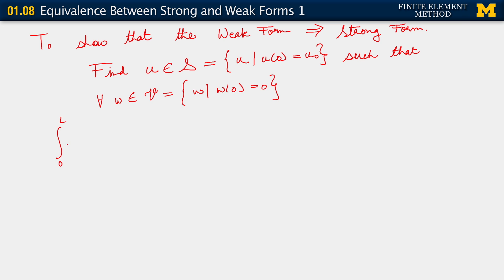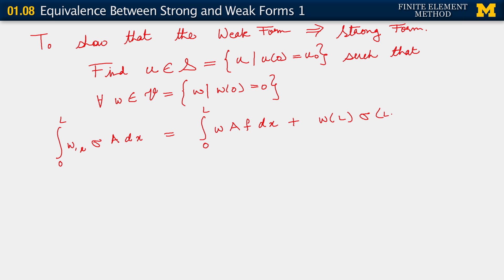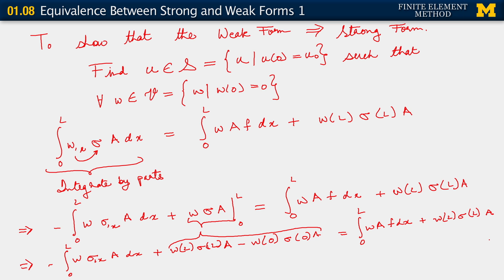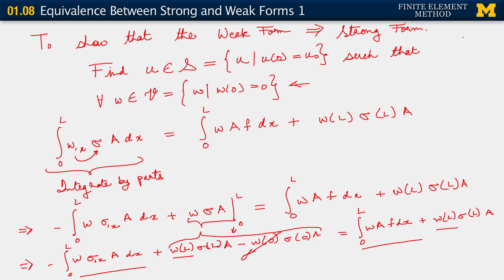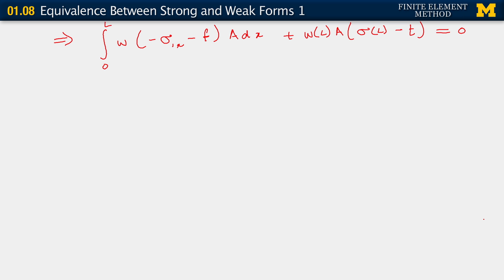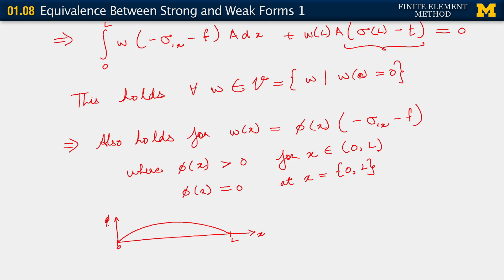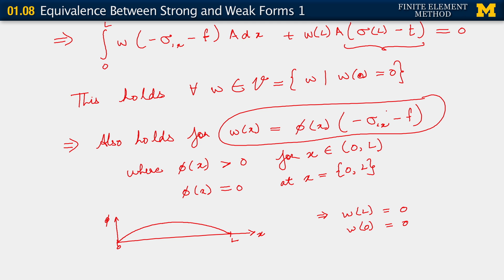01.08. Equivalence Between the Strong and Weak Forms (Part 1)